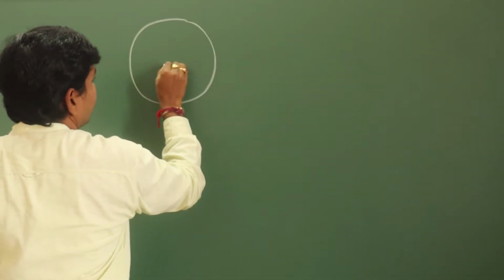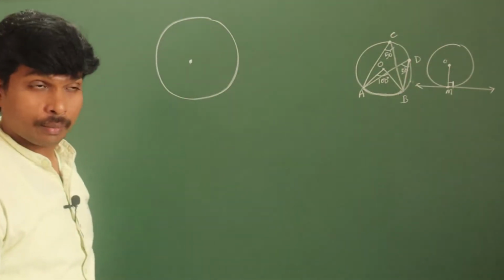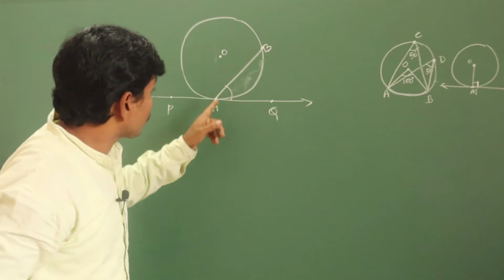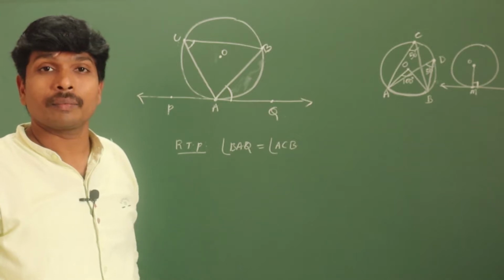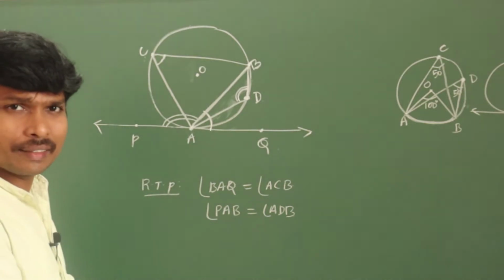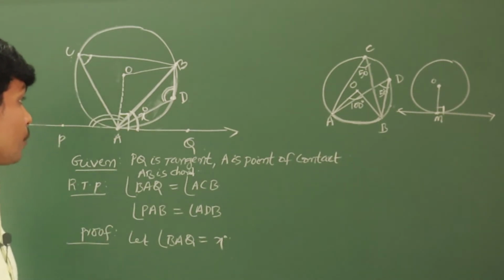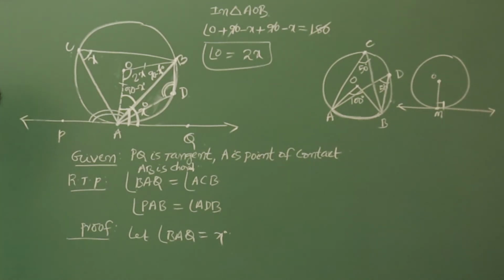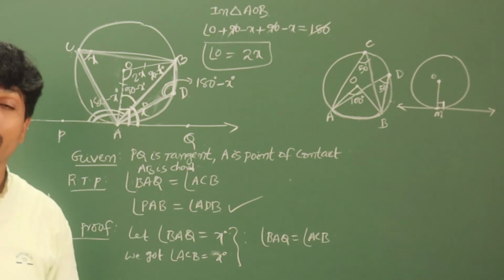ALTERNATE SEGMENT THEOREM